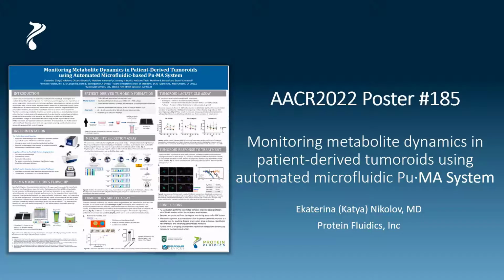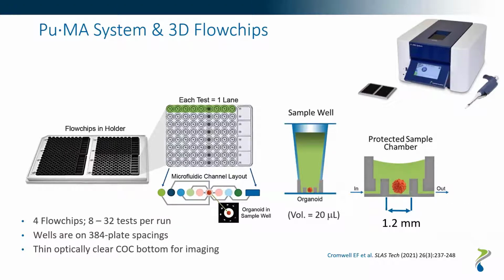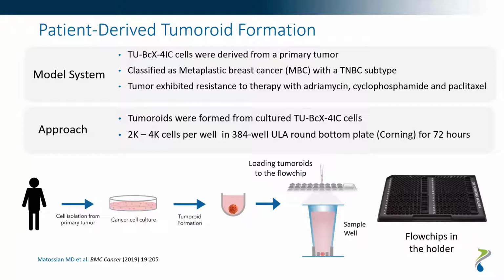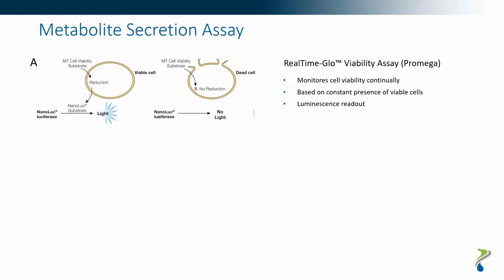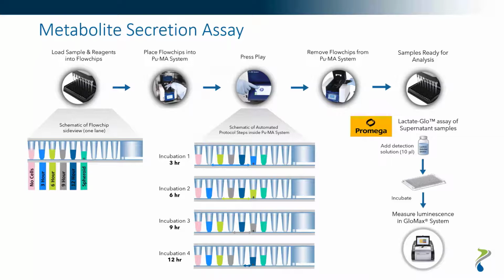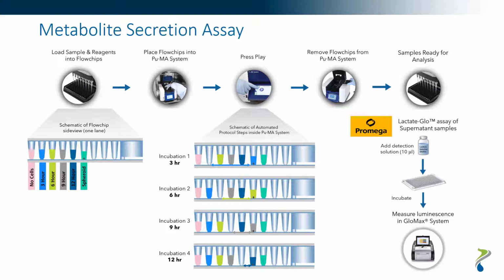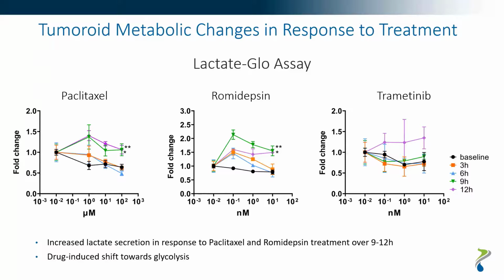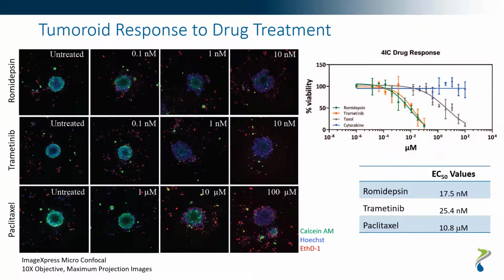AACR2022 Poster185 E Nikolov Protein Fluidics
Work presented at aacr22 poster 185/11 by Dr. Nikolov: Monitoring metabolite dynamics in patient-derived tumoroids using automated microfluidic Pu·MA System